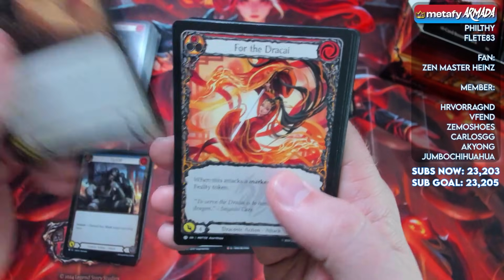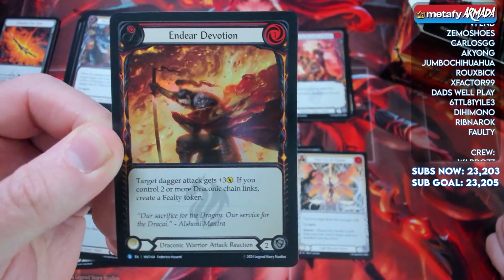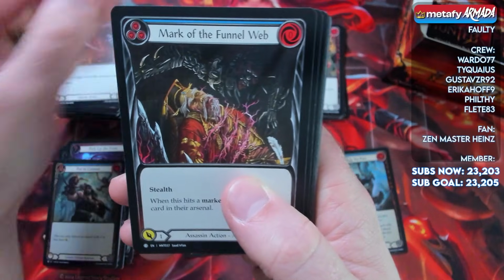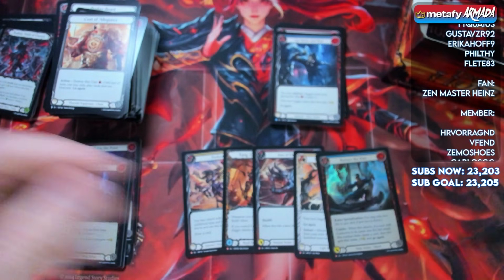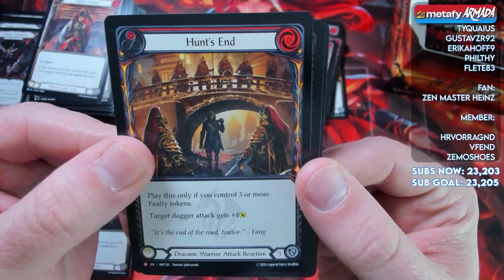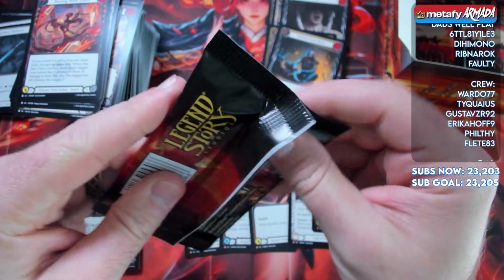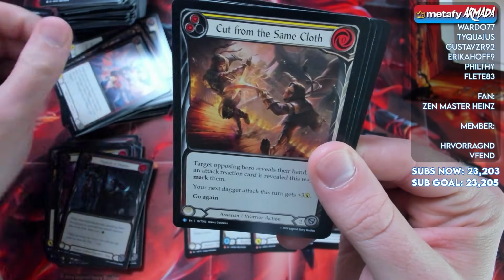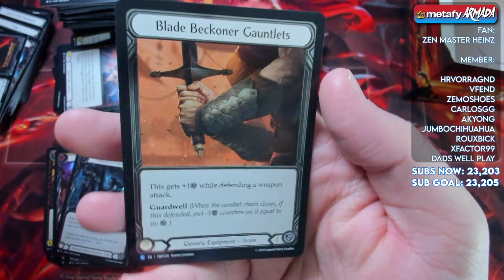Is the Hunted a Success? | Flesh and Blood TCG Discussion